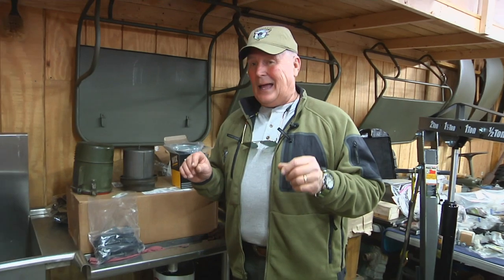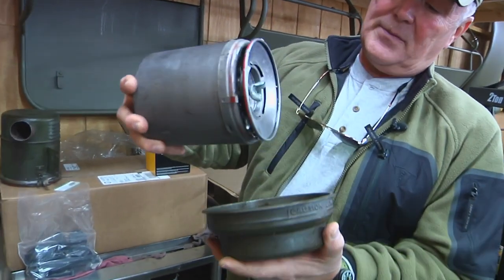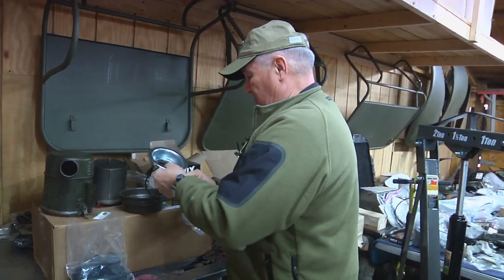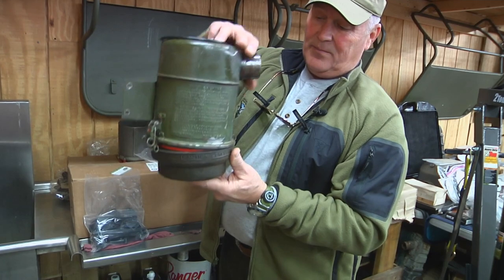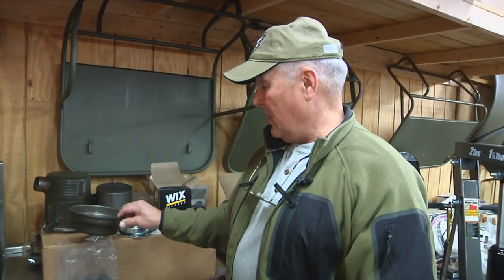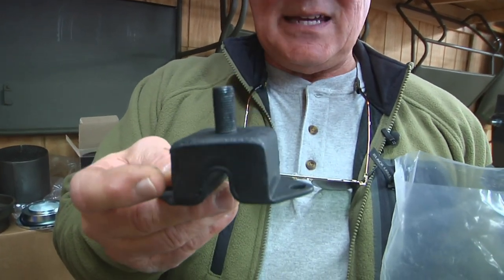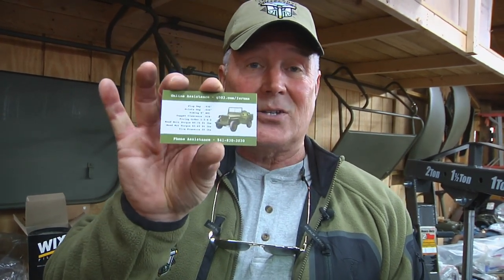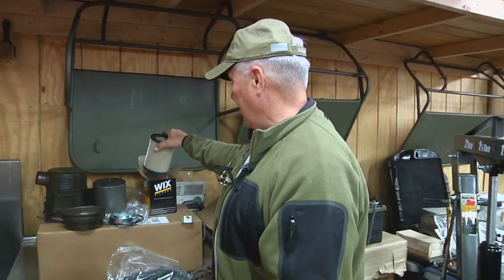Air Filter Modification | 1943 Ford GPW Restoration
Bob shows how the air filter used to work in his GPW and the modification he made to eliminate the messy oil and convert it to use a modern air filter.